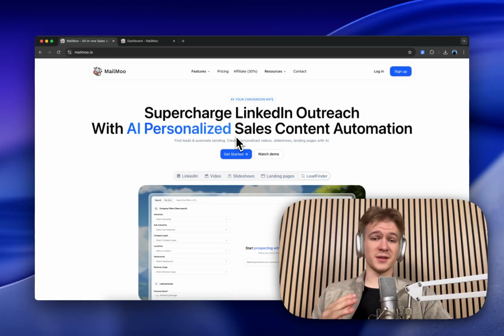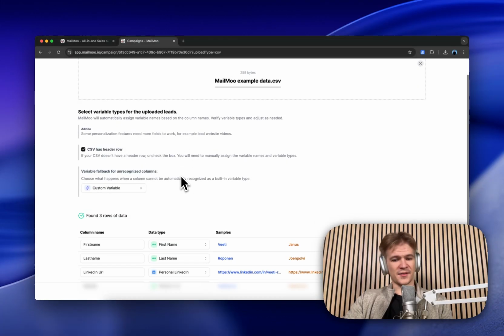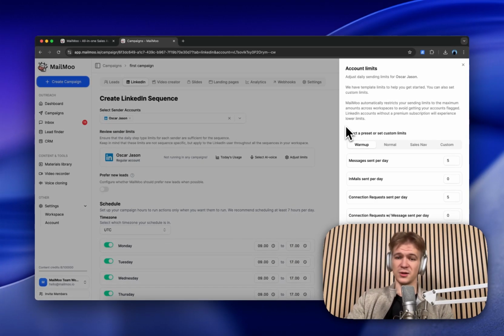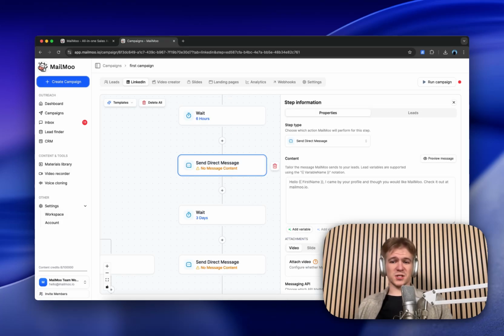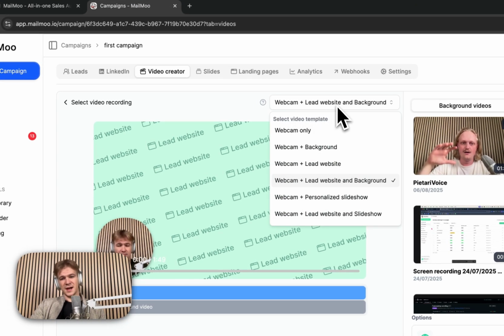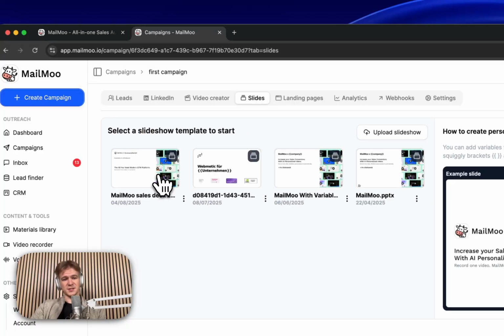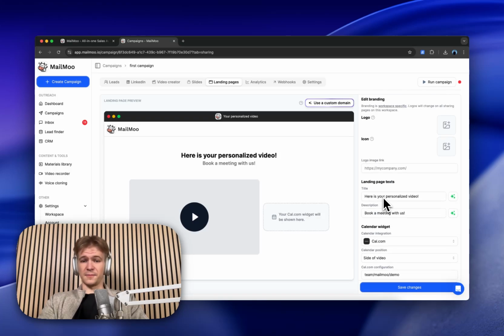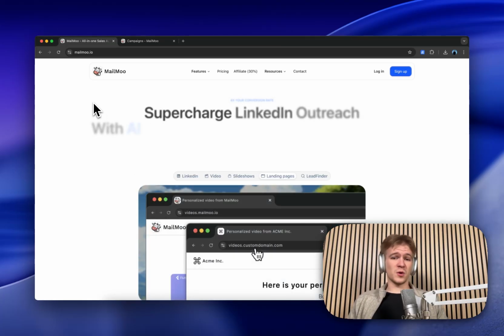MailMoo Walkthrough With Co-Founder | How to start LinkedIn & personalized video automation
In this video you’ll get a full walkthrough of how our platform works and how you can use it to supercharge your cold outreach with personalized video at scale.

If you're in B2B sales or running outbound at scale, this is the video to watch.

Timestamps:
00:00 Intro
00:42 Creating a campaign
00:52 Uploading leads
02:05 Creating a LinkedIn sequence & Connecting accounts
04:50 Creating personalized videos
06:40 Creating personalized slideshows
07:29 Creating personalized landing pages
08:09 Campaign analytics
08:18 Webhooks for campaings
08:25 Running your first campaign
08:43 How the uni inbox works for all accounts
09:19 Outro